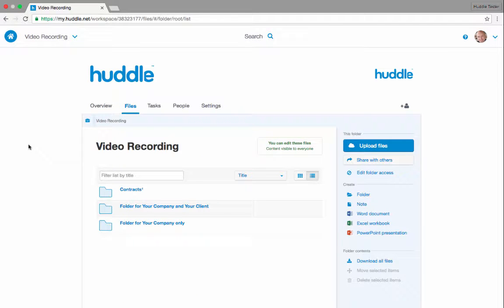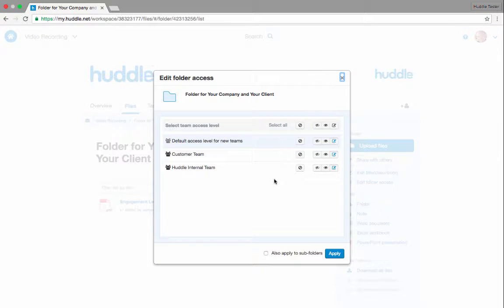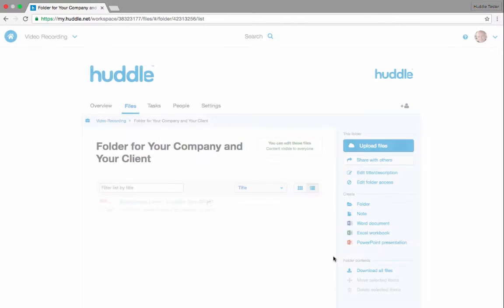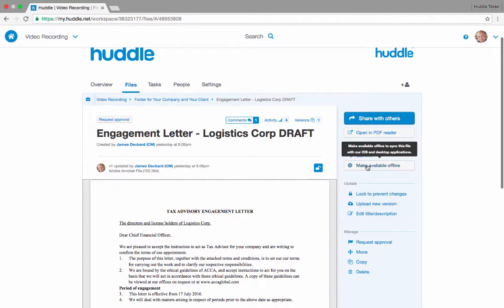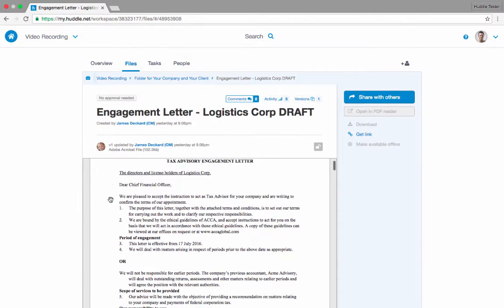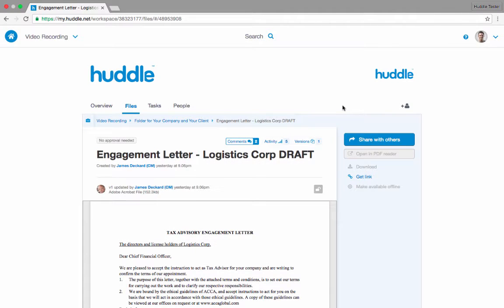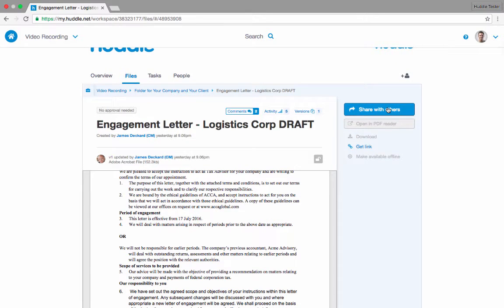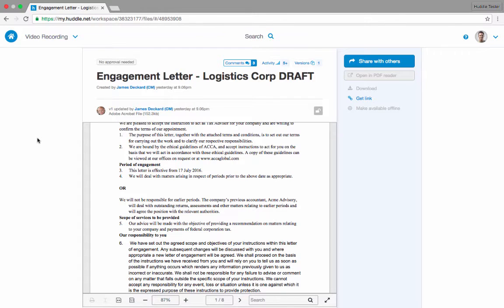Preview Online Only Permission Level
This brief video shows Huddle users how to apply the "Preview Online Only" permission level.